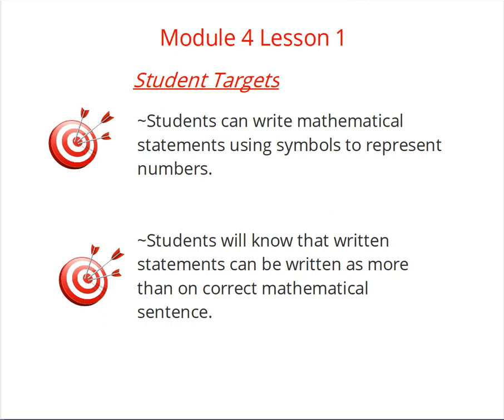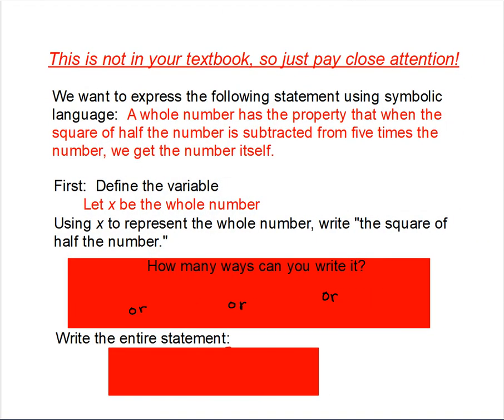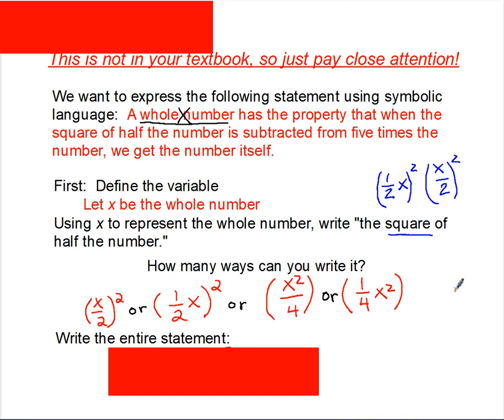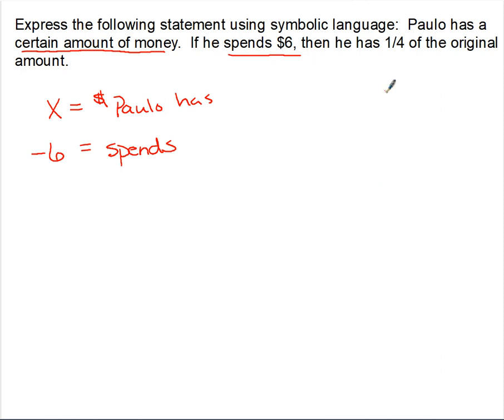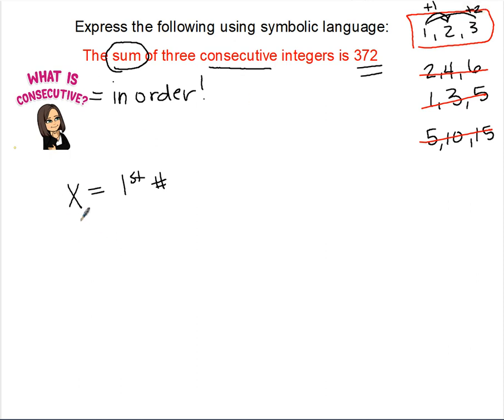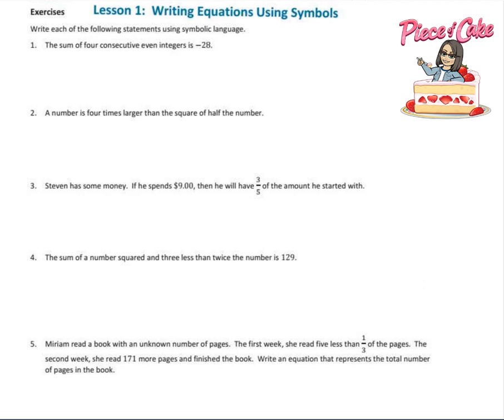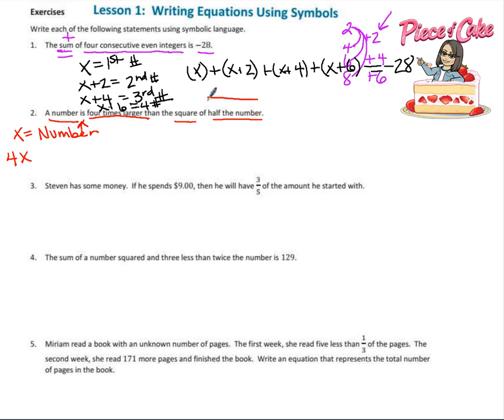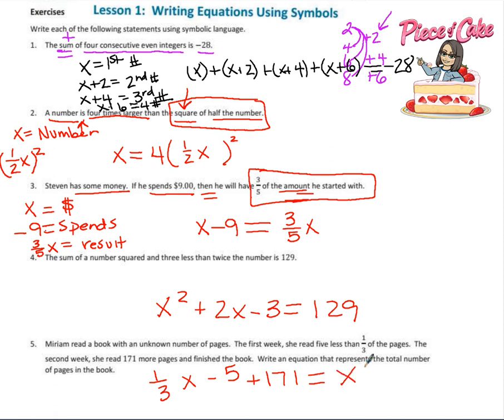Gr 8 Mod 4 Lesson 1